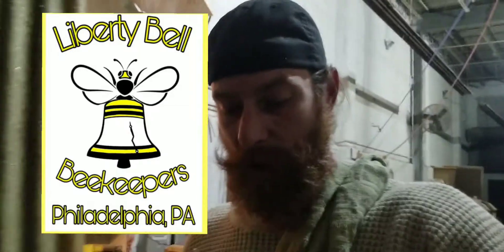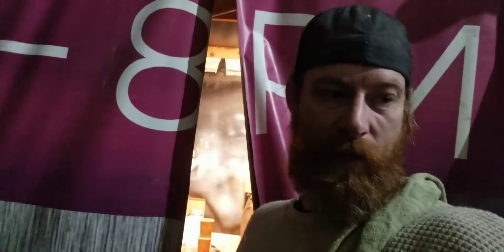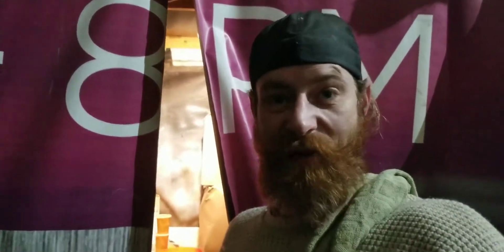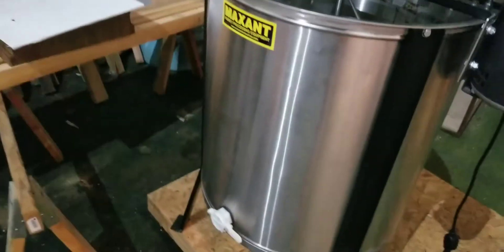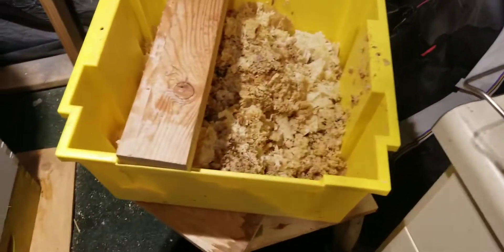Cleaning up My Laziness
Left honey in my extractor and uncapping tank, and needed to get that cleaned uo so a friend can use them.
Going to water that crystallized honey down and feed it back to the bees.